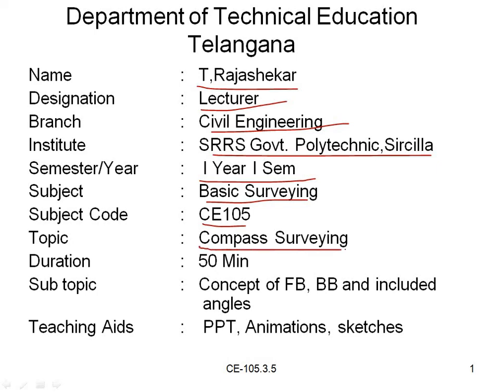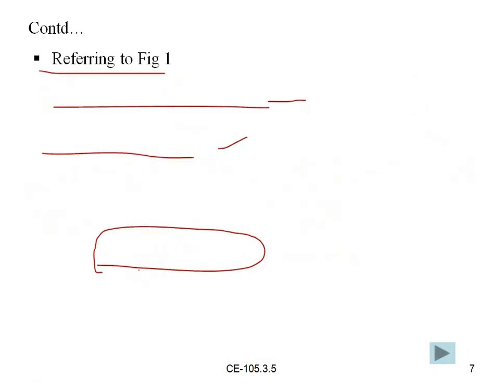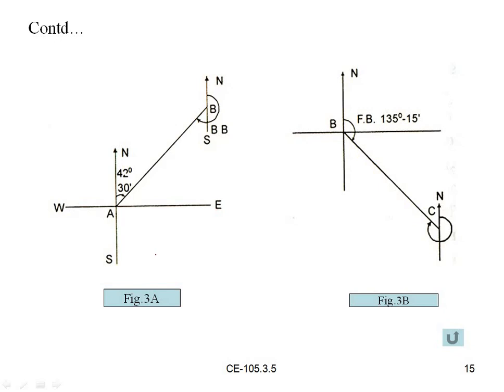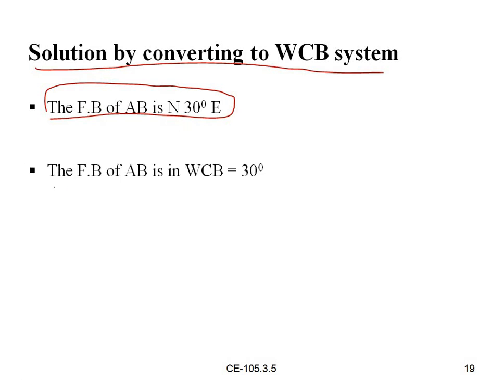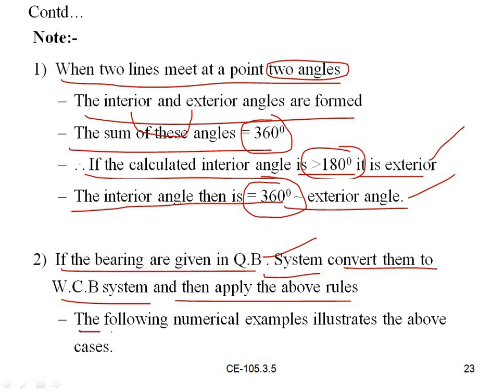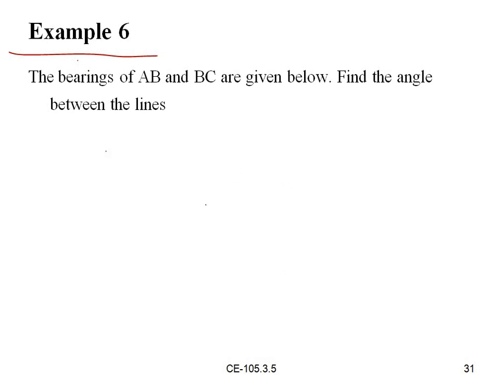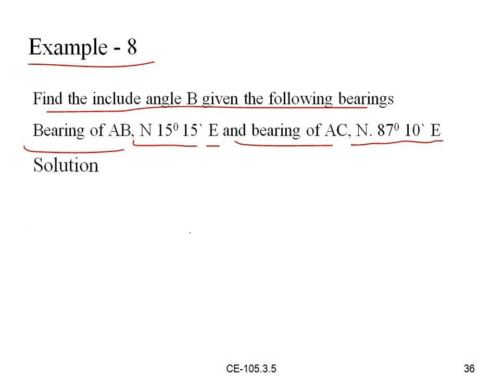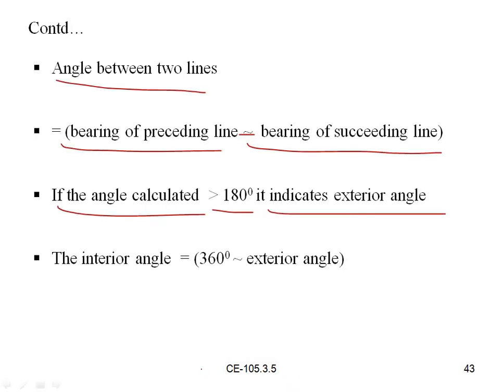CONCEPT OF FB,BB & INCLUDED ANGLES